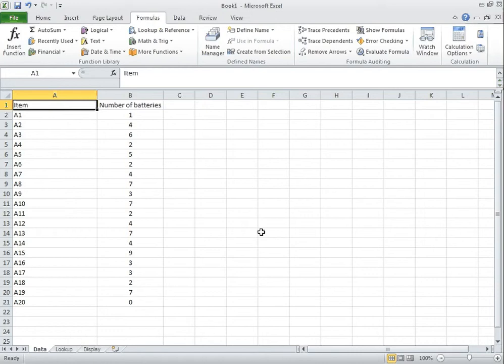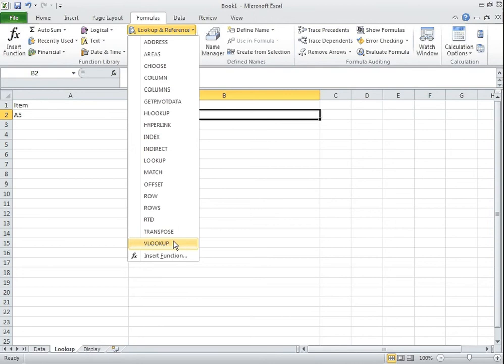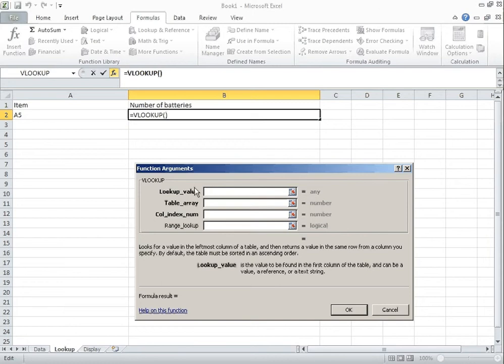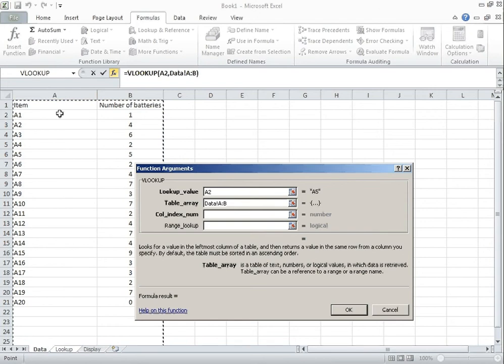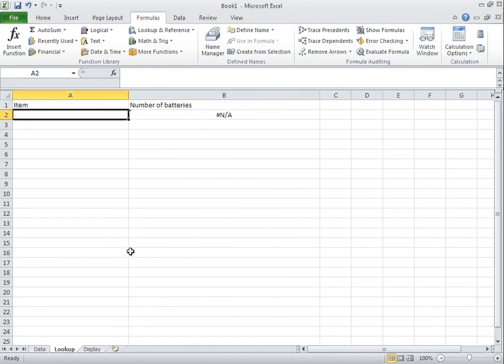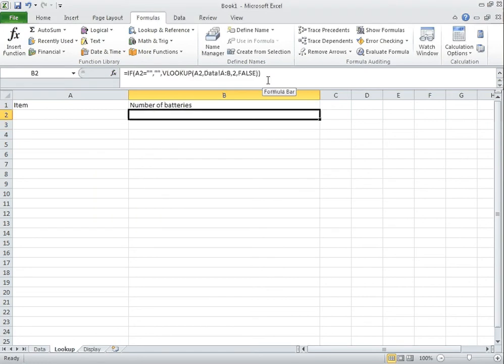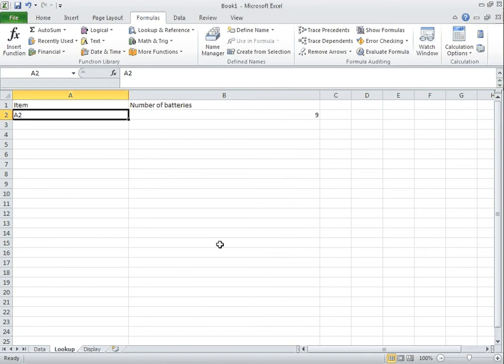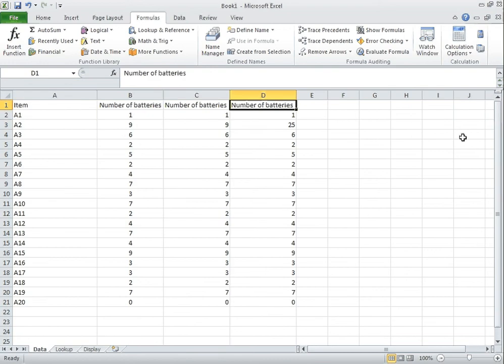How do Vlookups work in Excel